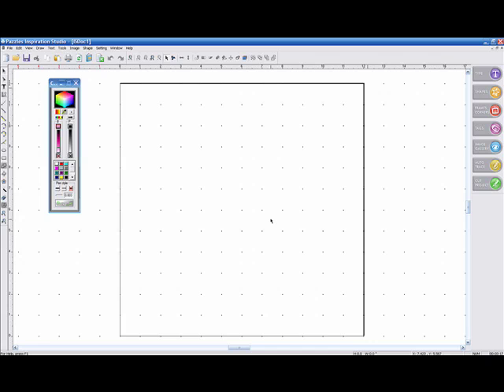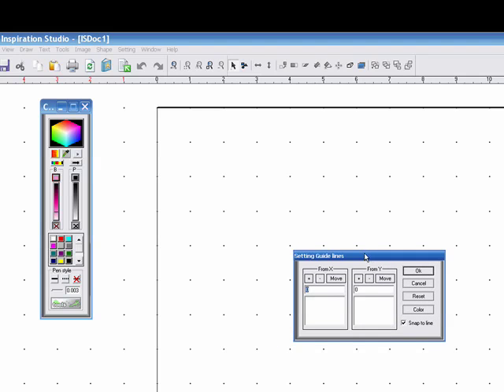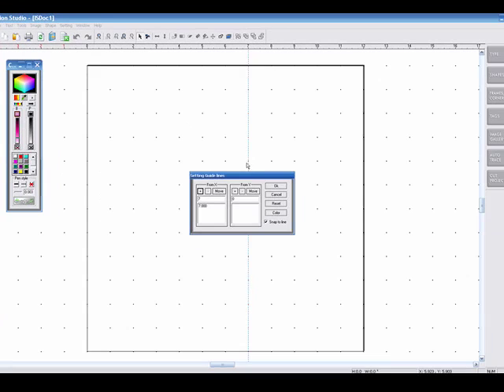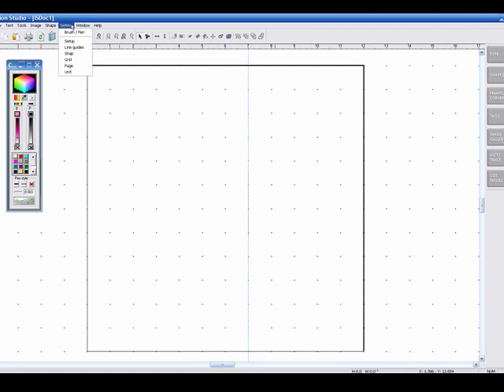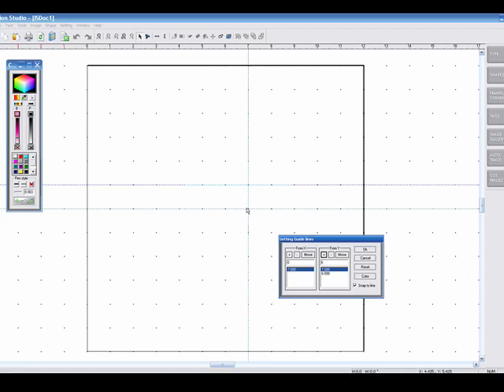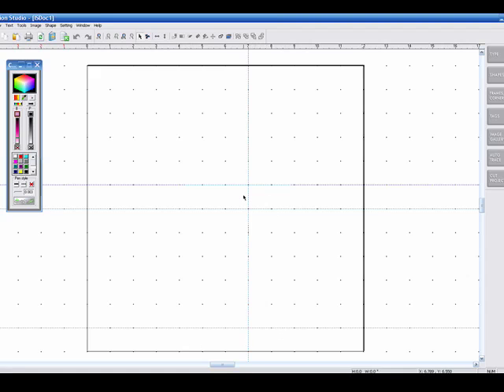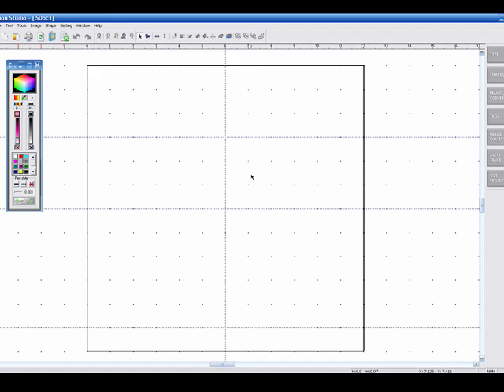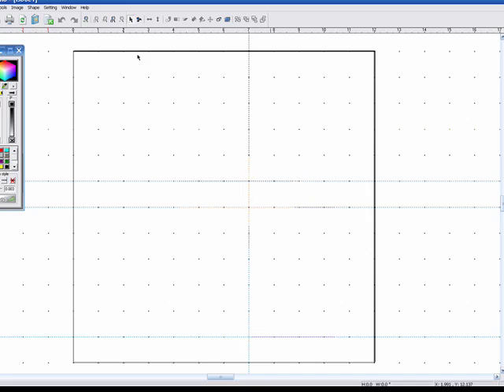Pazzles Tutorial - Introduction to Line Guides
Just a brief tutorial to introduce line guides with the Pazzles Inspiration Software. Enjoy! :)